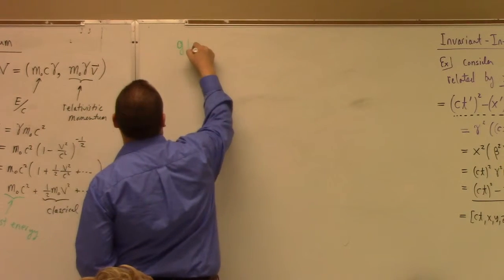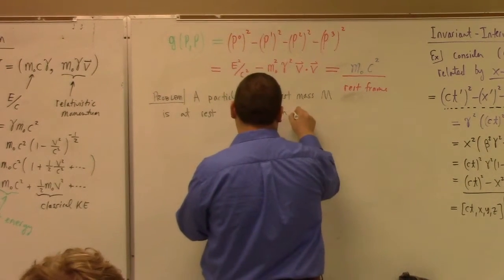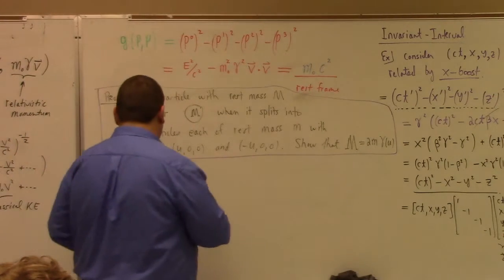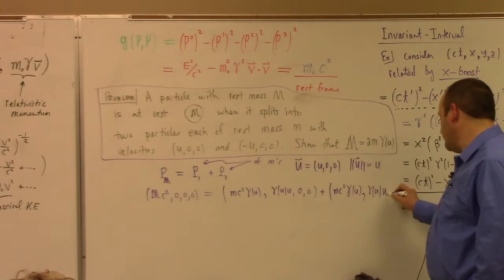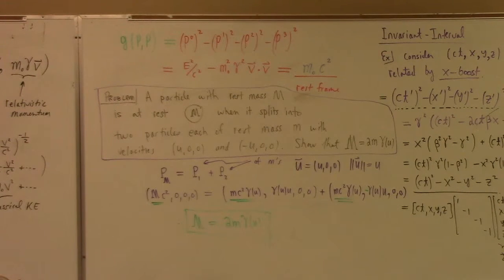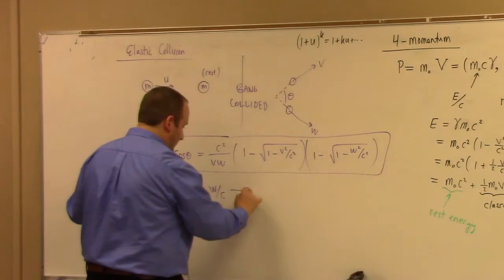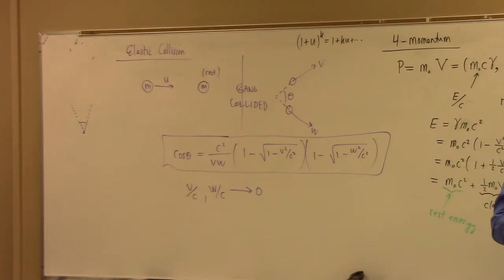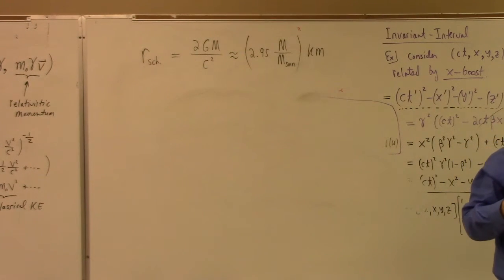Physics I: April 19, 2016, spacetime diagrams, 4-vector (part 2)